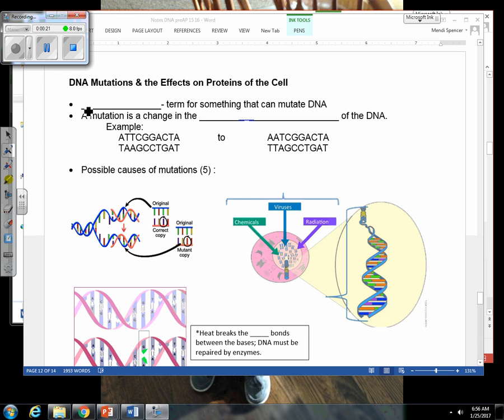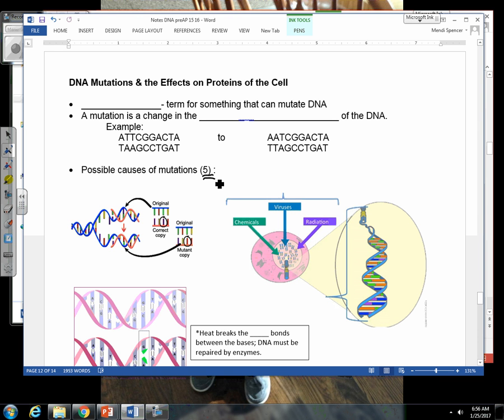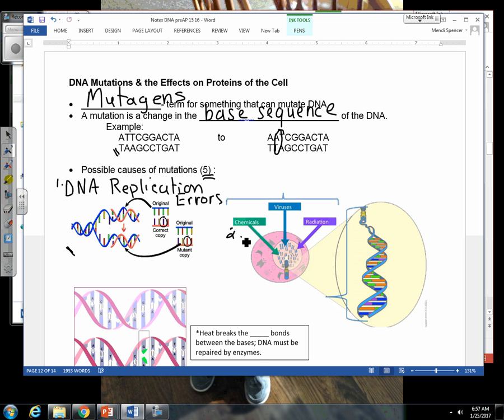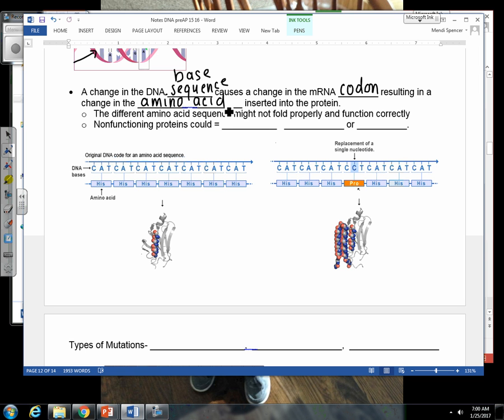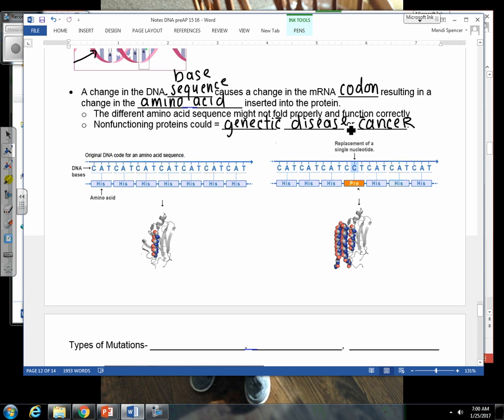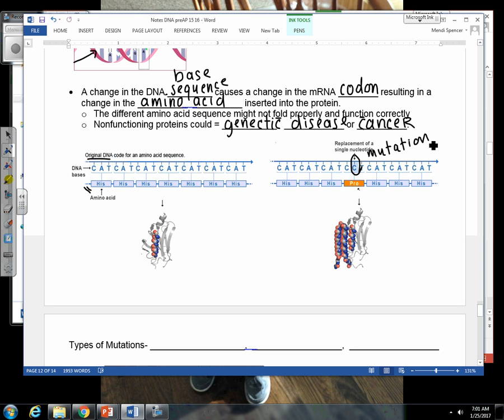Honors Bio DNA (Unit 6, Video 6) Mutagens